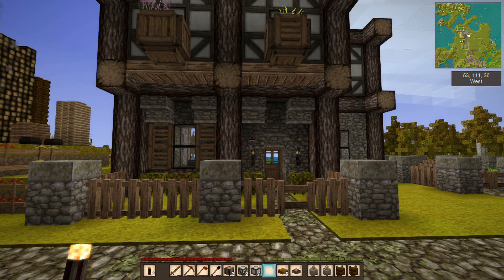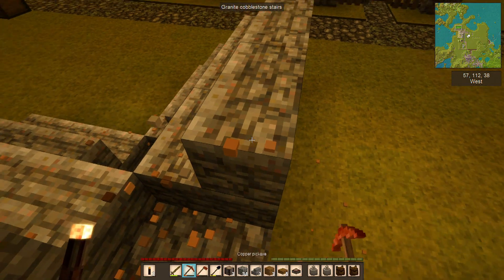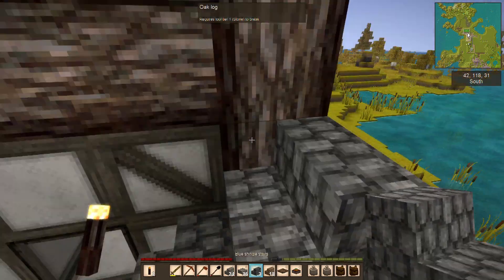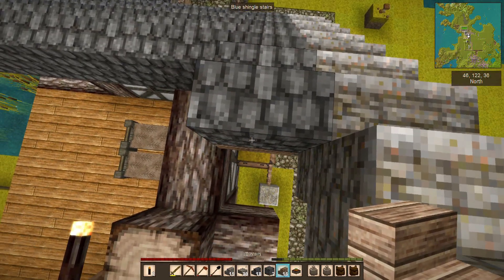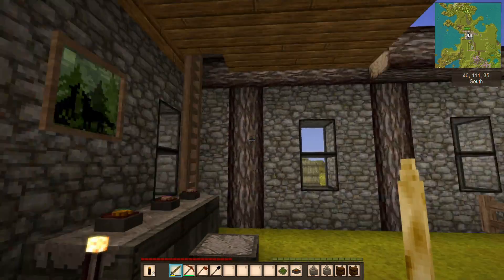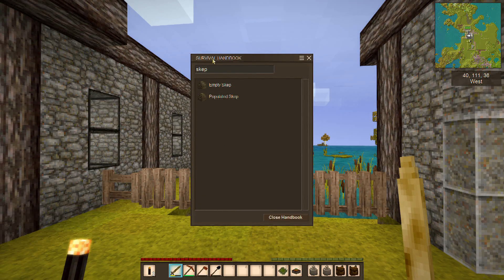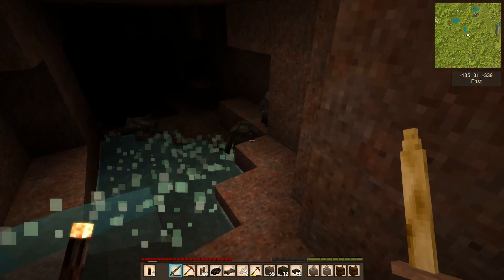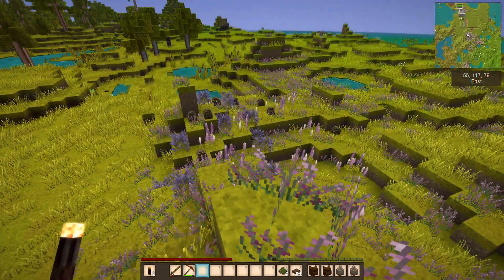Vintage Story Season 2 - Ep 10: Adding a Roof and Collecting Bees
Welcome to Vintage Story!!  I'm back to try this game again in a second season.  This game is based on the Minecraft mod Terrafirmacraft.

If you enjoy the series, be sure to leave a "Like" on the video.